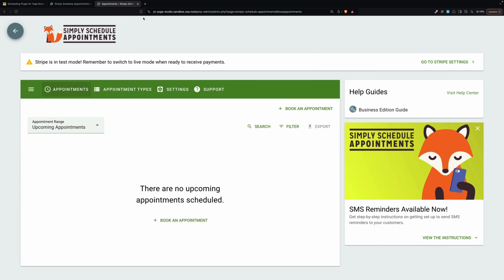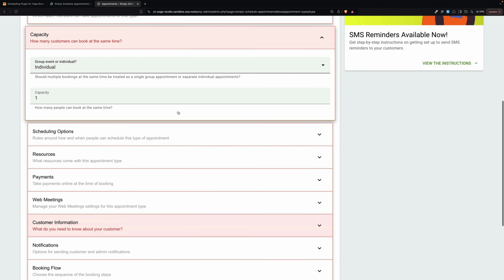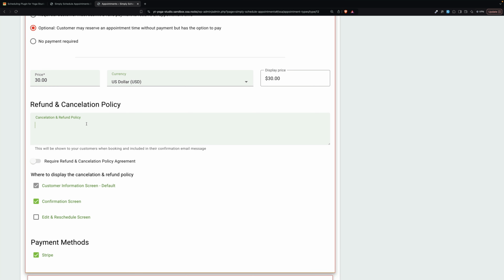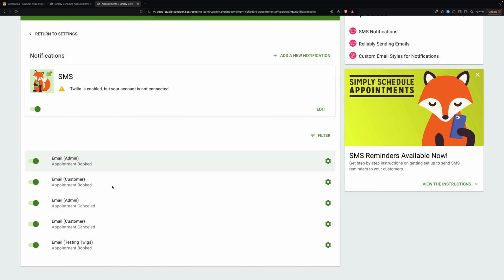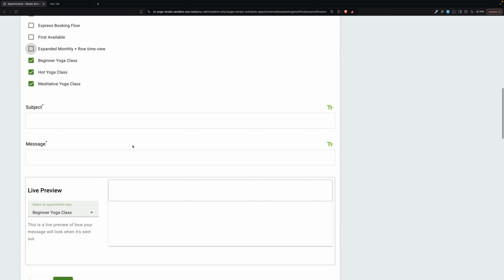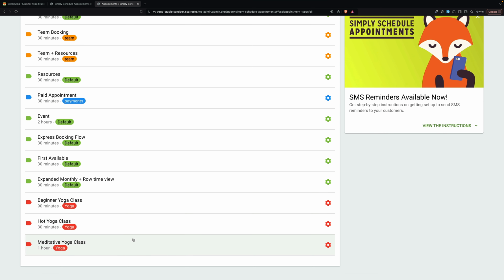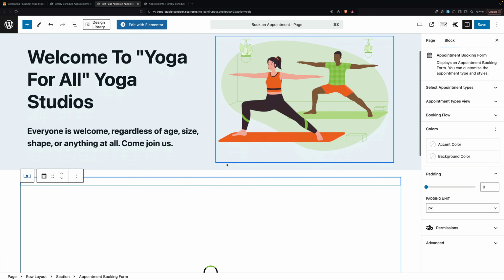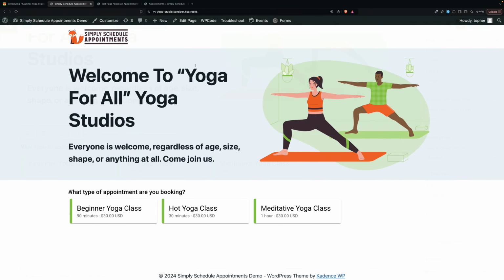Create Yoga Class Booking Form for WordPress | Schedule Fitness Group | Simply Schedule Appointments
📍Timestamps:
00:00 Introduction to yoga appointment booking solution for WordPress
00:17 Set up yoga services booking calendar
00:20 Create appointment types for yoga studios
04:20 Set up notifications preferences - SMS or email
06:09 Connect Notifications to Appointment Types
09:04 Add Simply Schedule Appointments in your WordPress Page
10:08 Personalize Appointment View
10:48 Quick recap of Simply Schedule Appointment appointment booking demo

In this video, we go over setting up a booking system for your yoga studio using Simply Schedule Appointments. Easily manage class sizes, appointments, notifications, reminders, and payment options directly on your website.

Watch the full demo in our video to see how Simply Schedule Appointments can help you and your students simplify yoga appointments.